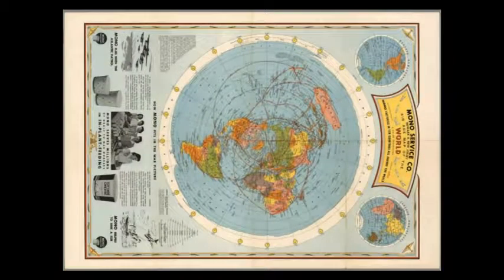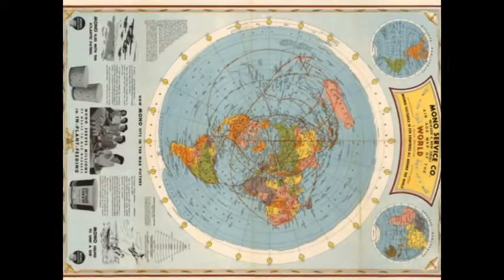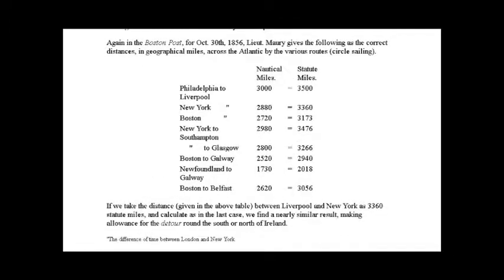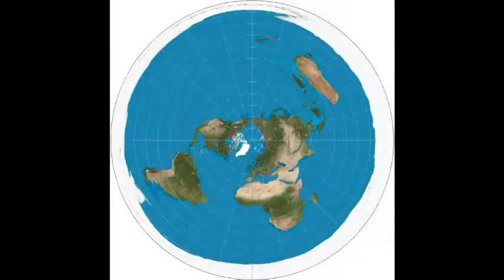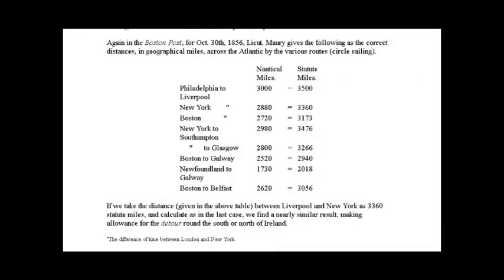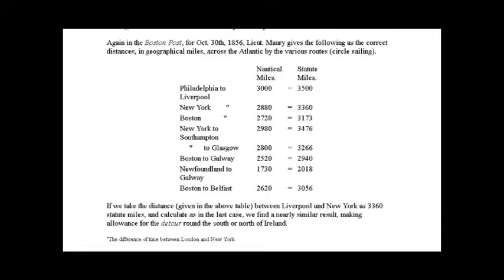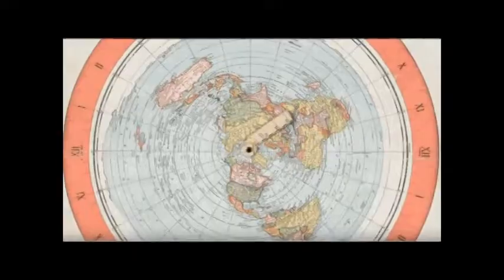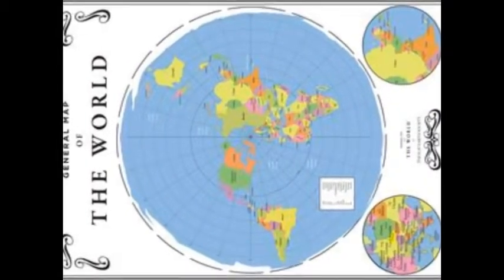True Shape Chapter Four